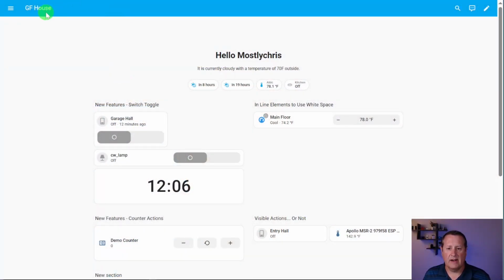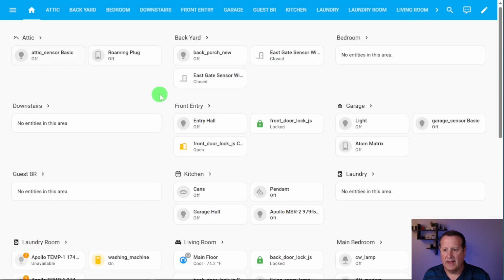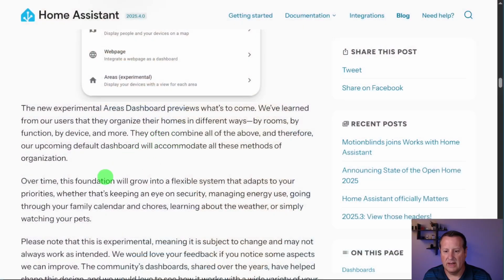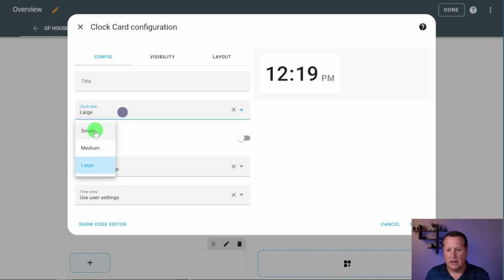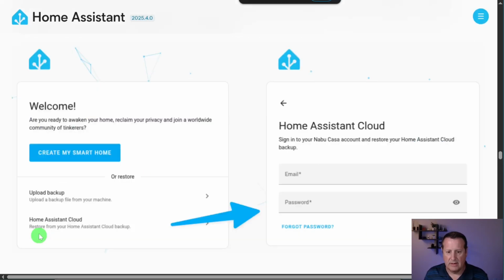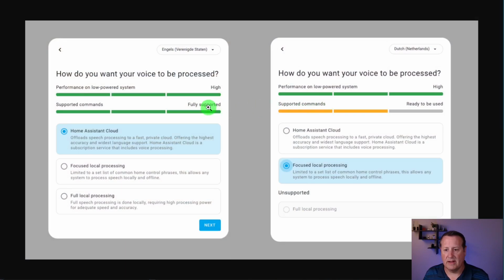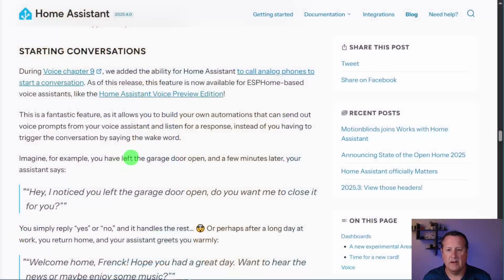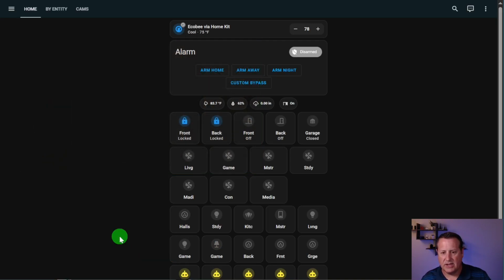NEW UPDATES in Home Assistant version 2025.4!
The latest April 2025 update to Home Assistant include a new auto generated area-based dashboard, create a new Home Assistant instance from backup, new voice assistant install wizard, LLM  continued conversations and starting voice assist conversations...and more.

Mostlychris
24165 IH-10 West